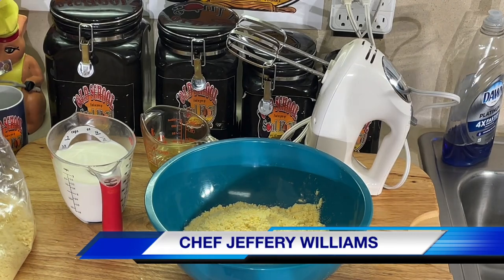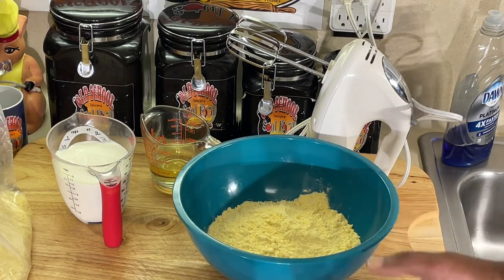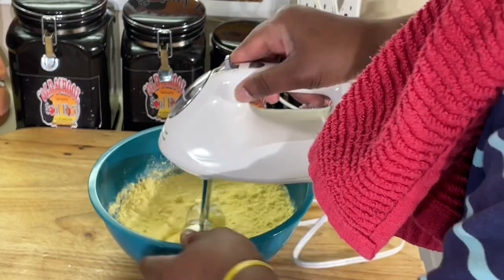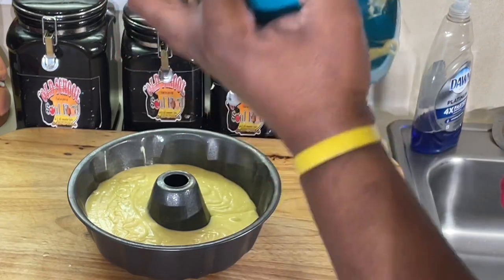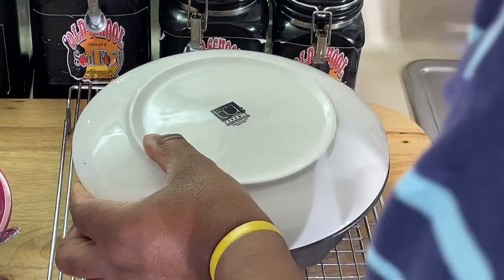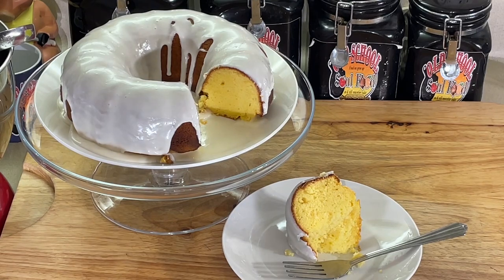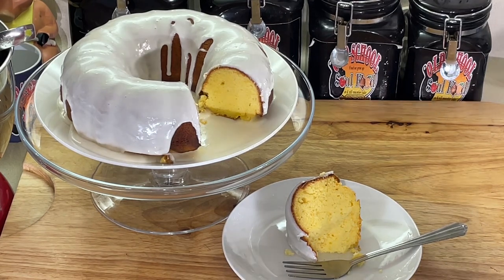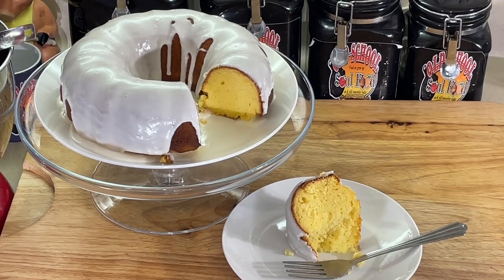HAS THE BEST CAKE MIX GOTTEN ANY BETTER THAN IT WAS LAST YEAR/AMAZING CAKES YELLOW CAKE MIX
OLD SCHOOL YELLOW CAKE MIX( FROM AMAZING CAKES)

There isn't really a recipe for this
Its a white  cake mix that i purchased from amazing cakes here in Houston Texas
Its the most delicious cake i ever tasted that wasn't homemade
Very moist light fluffy and delicious

1# Yellow cake mix( 3 1/3 cups)
1 1/2 cup water or milk
1/3 cup oil or butter

Address
Amazing Cake Supplies
5611 Bellaire Blvd Suite 106

MY MAILING ADDRESS IS:
23501 CINCO RANCH BLVD
SUITE H120
PMB  # 142
KATY,TEXAS 77494

MY OLD SCHOOL SOUL FOOD MERCHANDISE FOR PURCHASE LINKS: